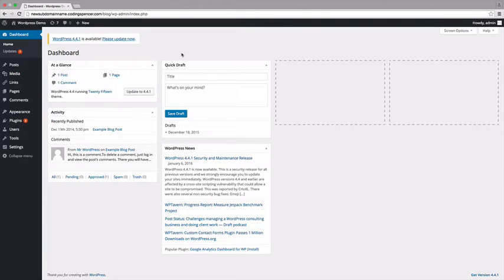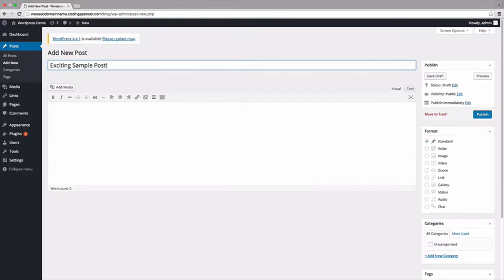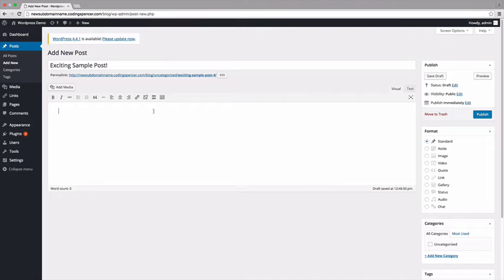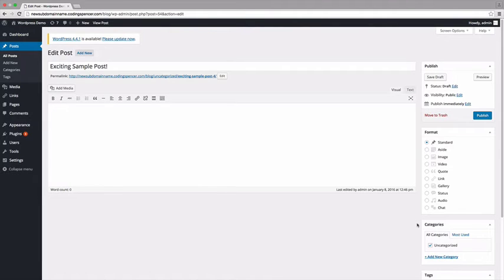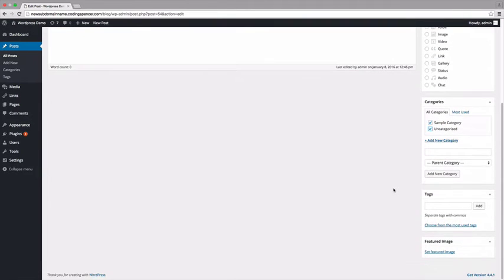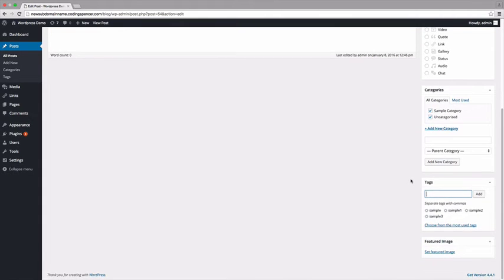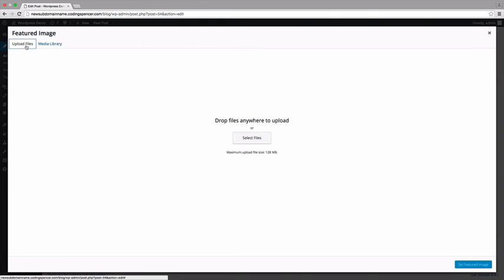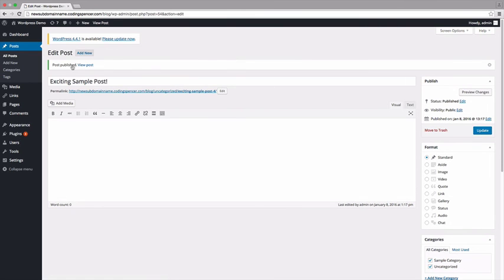Creating a New WordPress Post